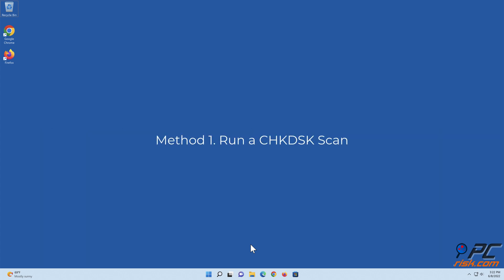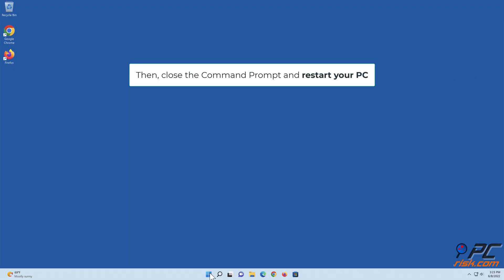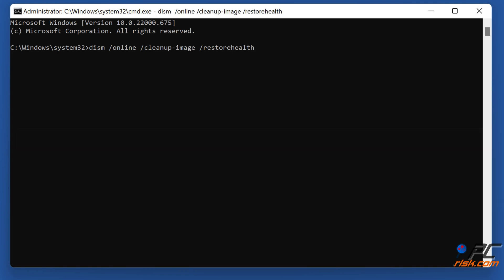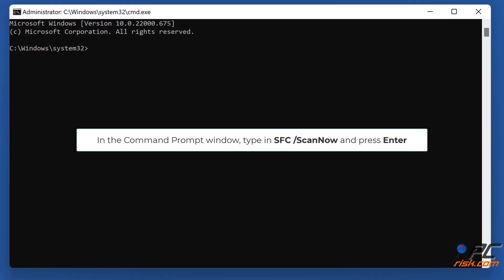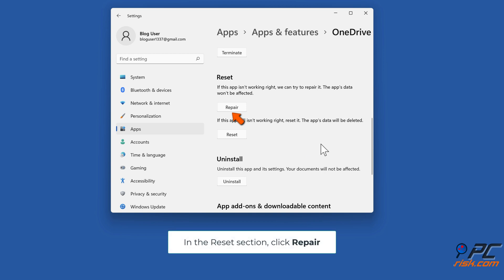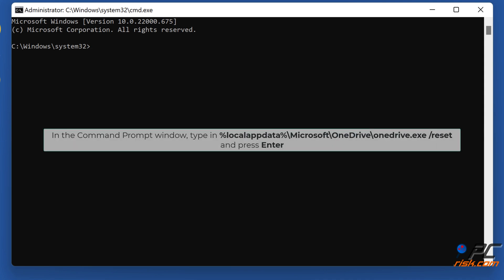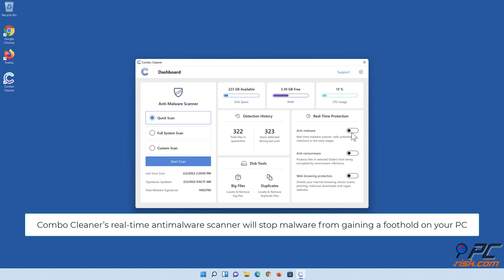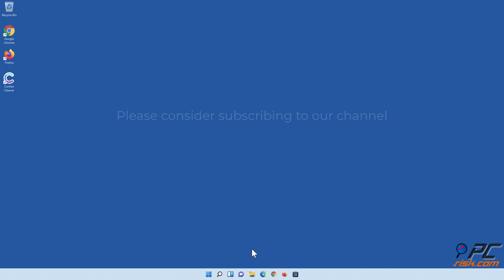How to Fix OneDrive "The tag present in the reparse point buffer is invalid" Error?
Video showing how to Fix OneDrive "The tag present in the reparse point buffer is invalid" Error.